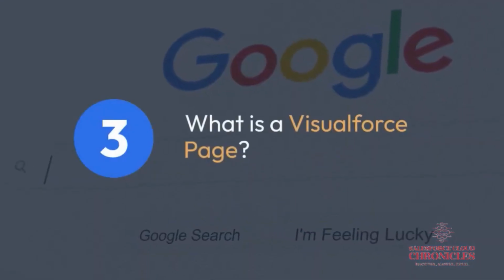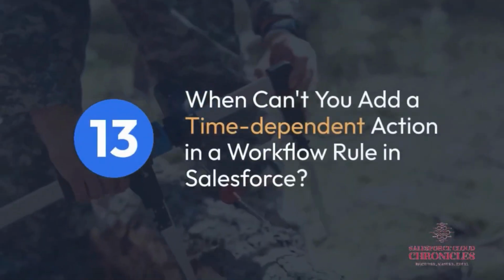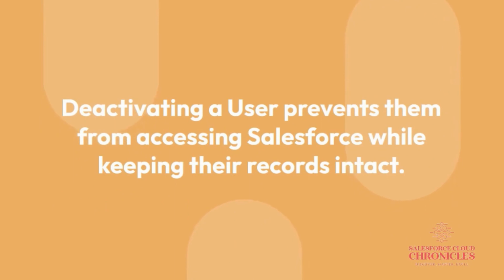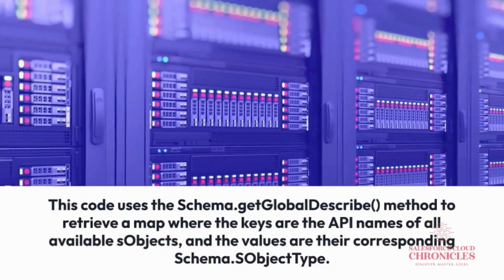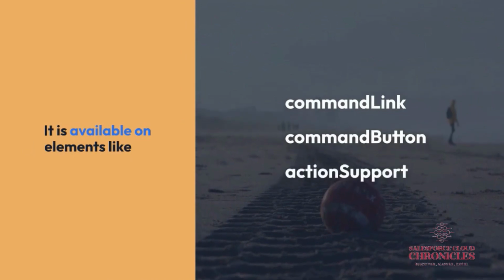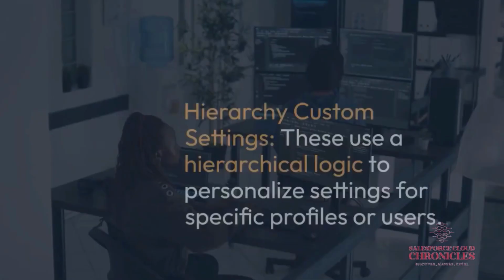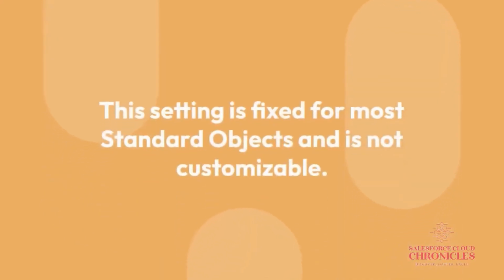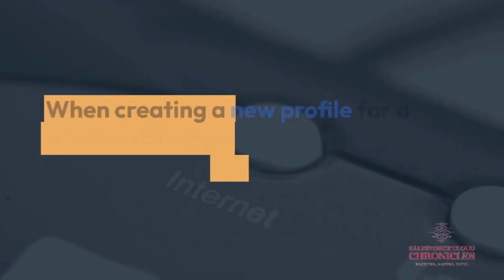Salesforce Developer Interview Questions and Answers Get Hired!